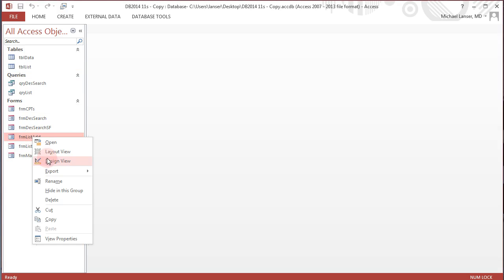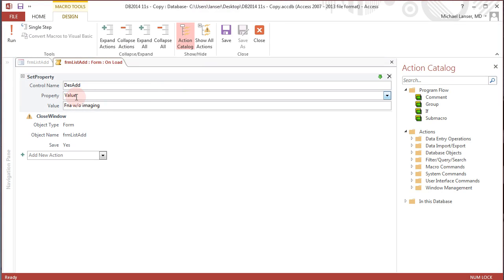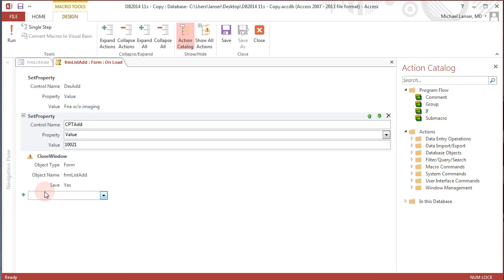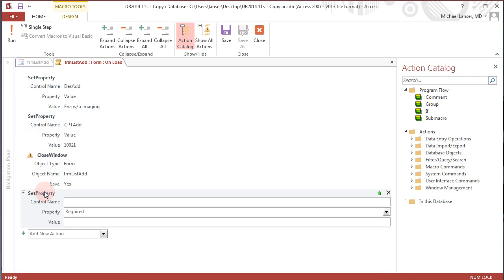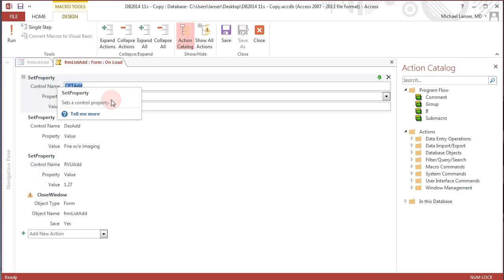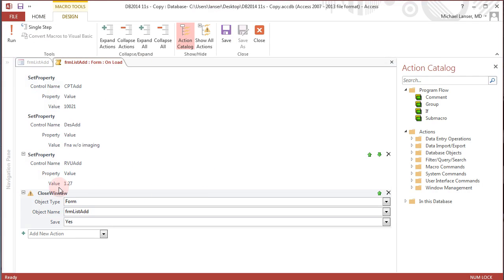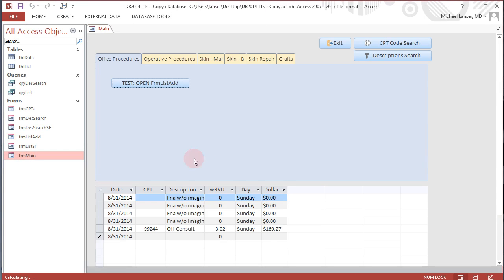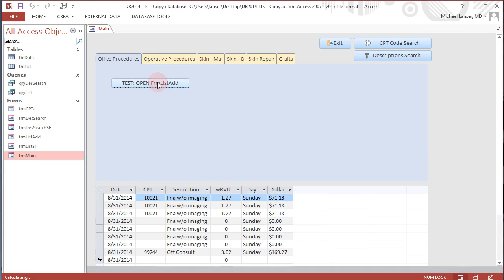Video 11: Physician Work RVU Tracker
This is the 11th video in the series for the step-by-step construction of a physician work load track / work RVU tracker.  It is constructed in MS Access 2013.  The video look specifically at the process of creating a new record in a table by opening and closing of the form with the click of a button on another form.  The macro SetProperty command is used on an on Load event on the form.